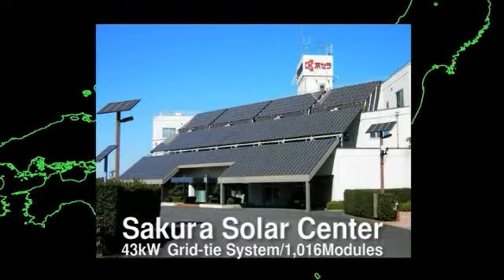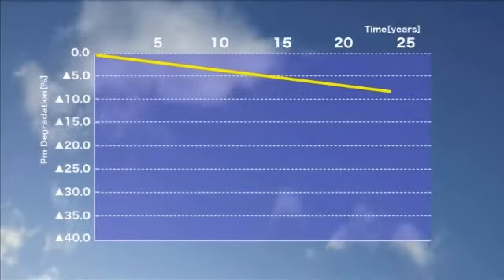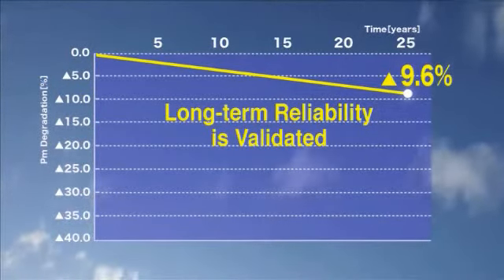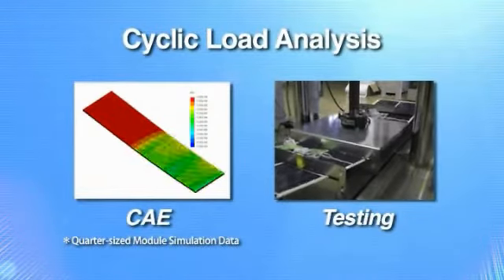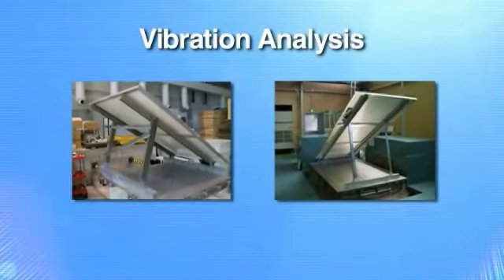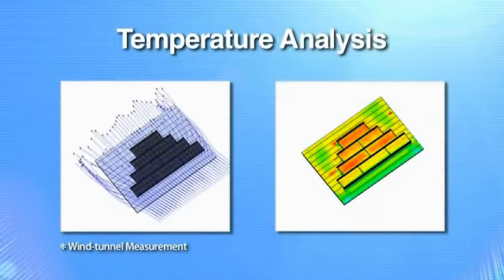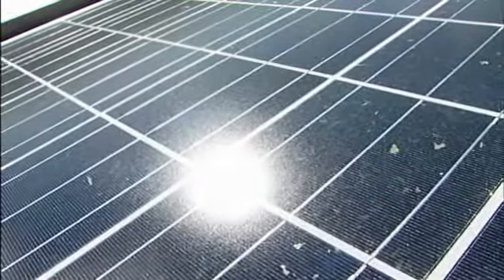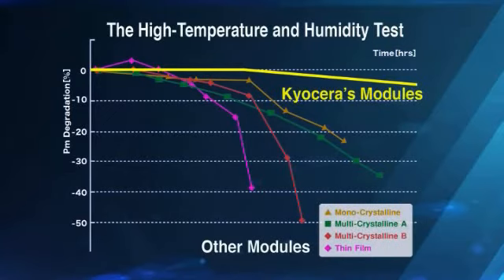Product Durability and Hardware Testing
Kyocera manufactures high-quality solar panels that last many years and are designed to withstand various types of stress.